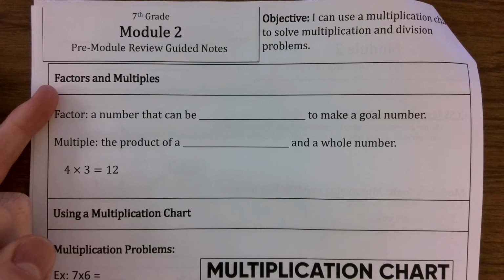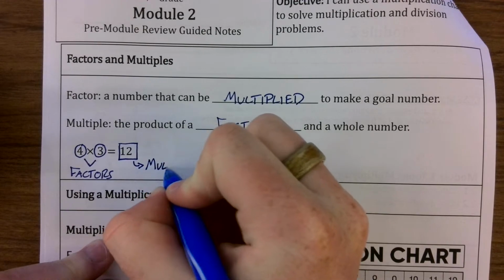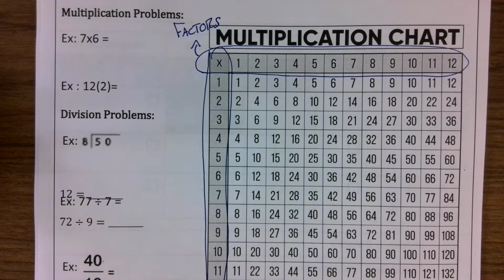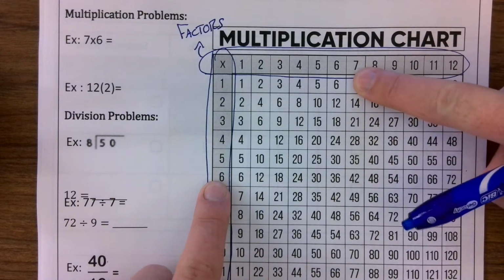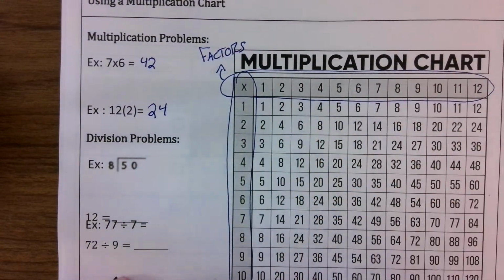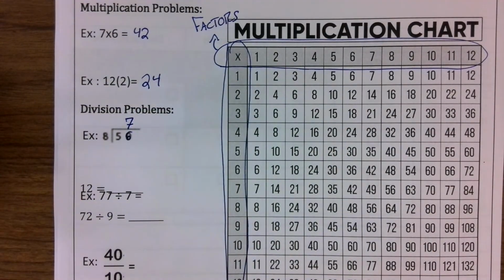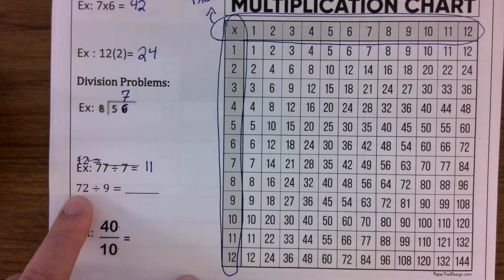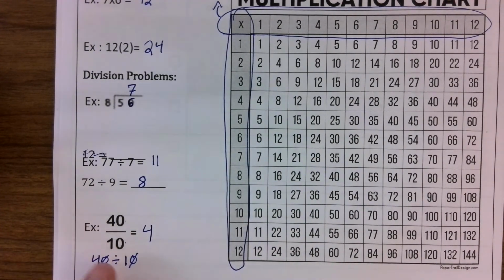7th Grade Pre-Module 2 Review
Factors, Multiples, Multiplication Chart